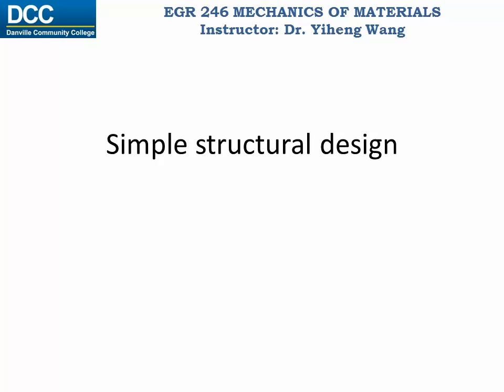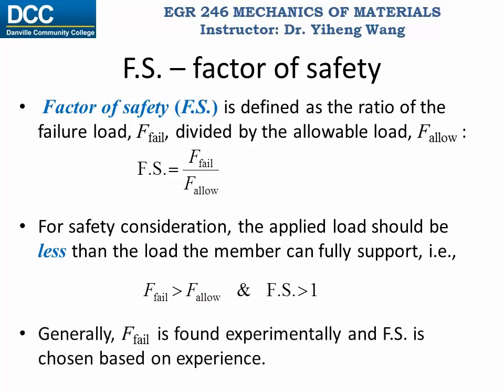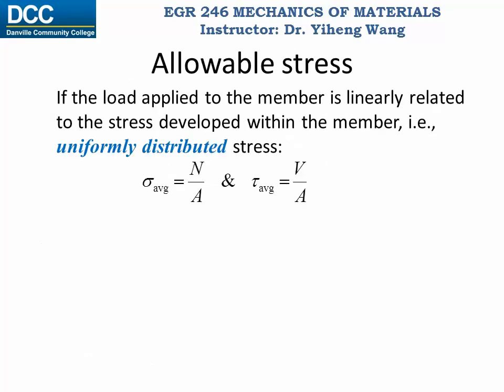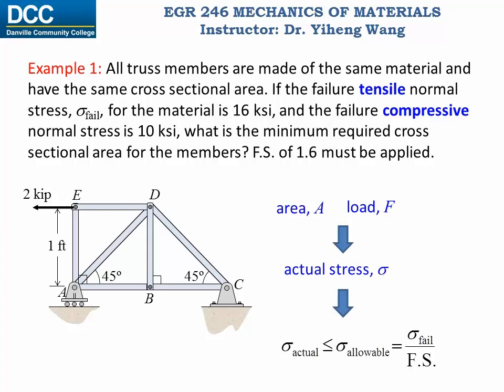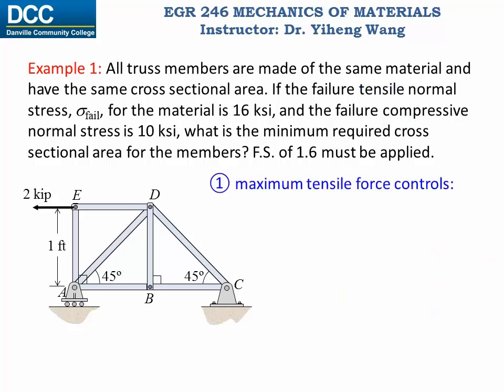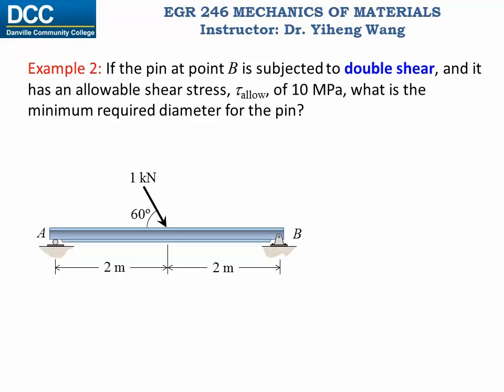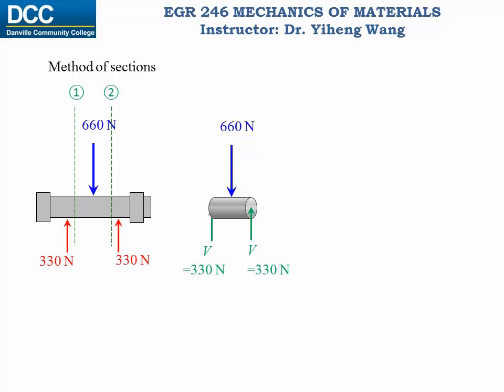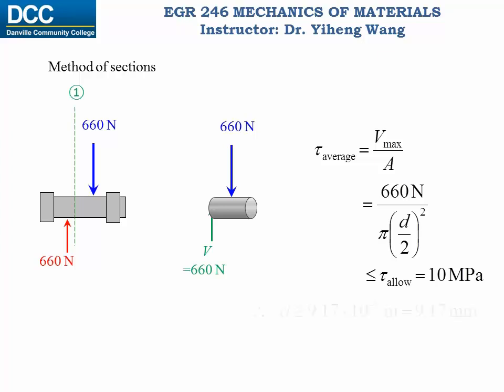Mechanics of Materials Lecture 03: Simple structural design